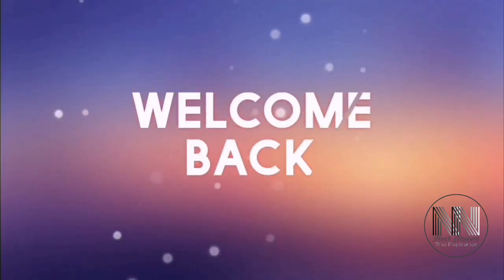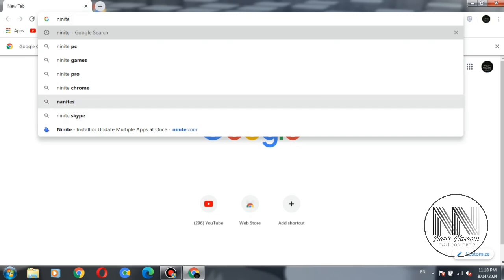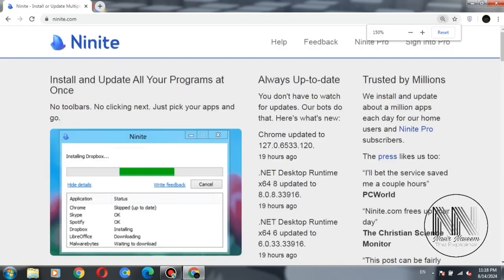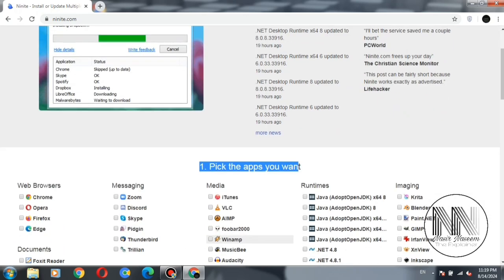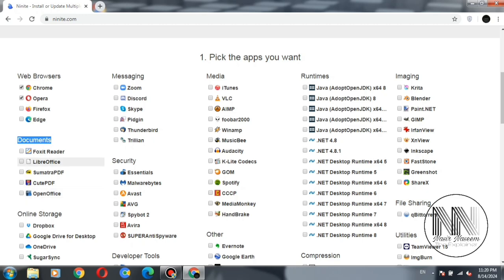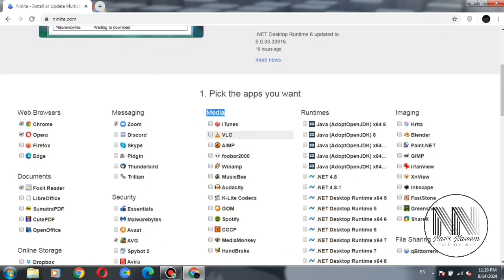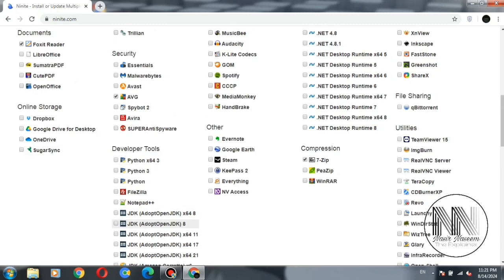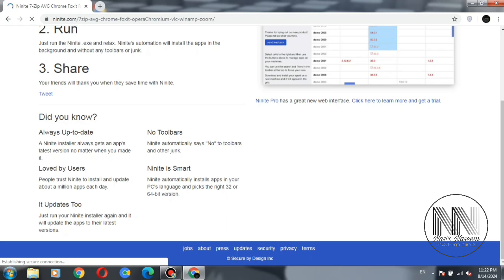How to install all your required apps in your laptop and computer in just one click?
hi! Friends in this video you will know how to install Almost All Driver for windows10 in any laptop / Desktop or Tower PC with one click
Description
Install all apps in one click
Install all applications at once
Install all applications in your new laptop in just one click
Install all the applications in one click after you have reset your laptop
Install all your required apps in one click after installing new windows
How to install apps from ninite.com?
How ninite works?
How to get all the apps in one click?
How to download all the applications in one click